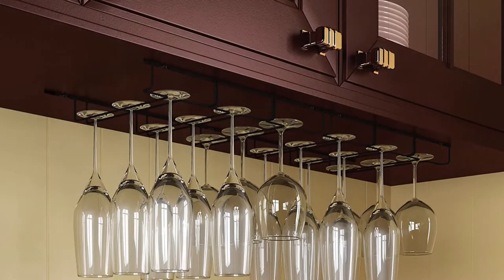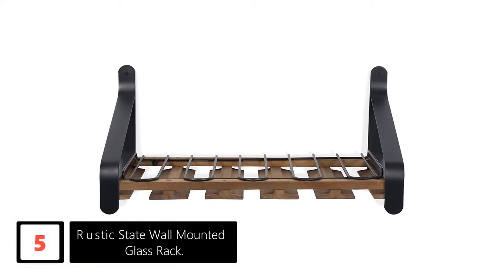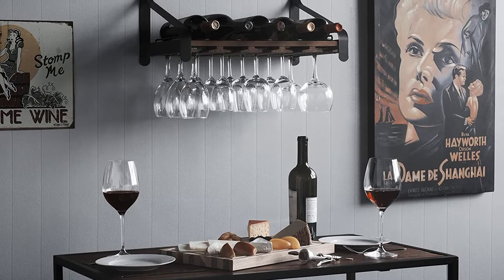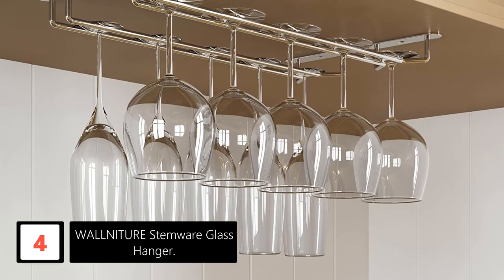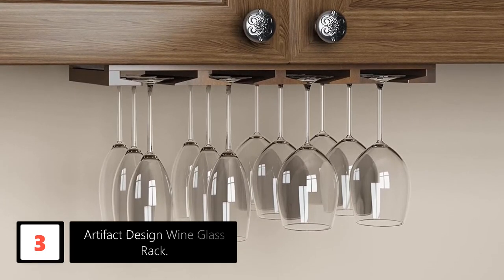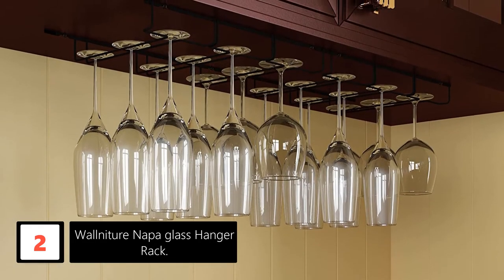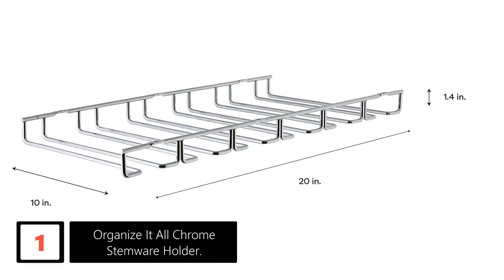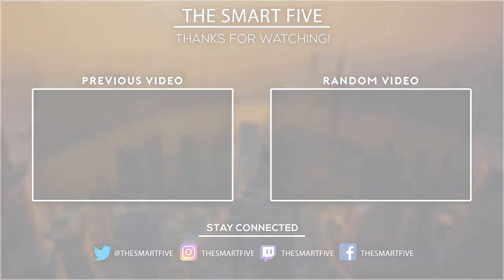Best Wine Glass Racks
5.  Rustic State Wall Mounted Glass Rack.

4. WALLNITURE Stemware Glass Hanger.

3. Artifact Design Wine Glass Rack.

2. Wallniture Napa Glass Hanger Rack.

1. Organize It All Chrome Stemware Holder.